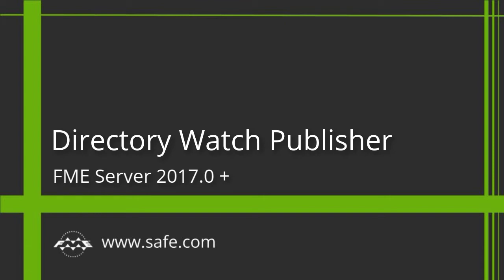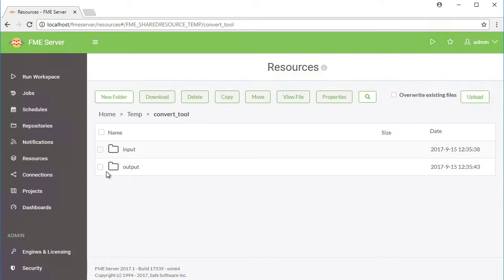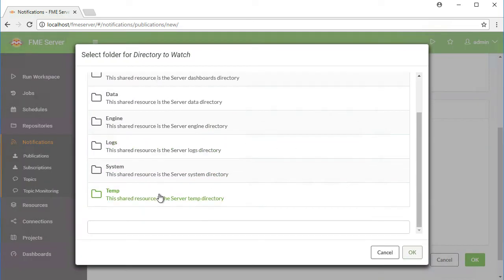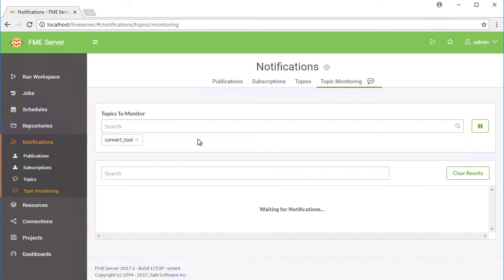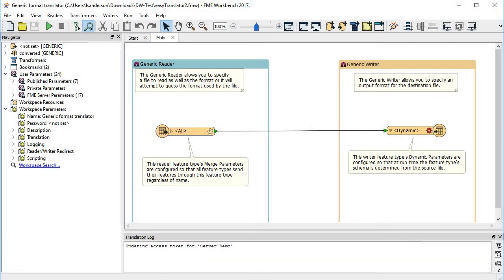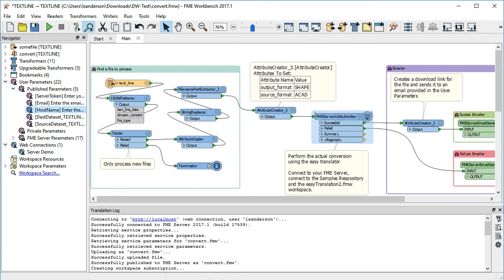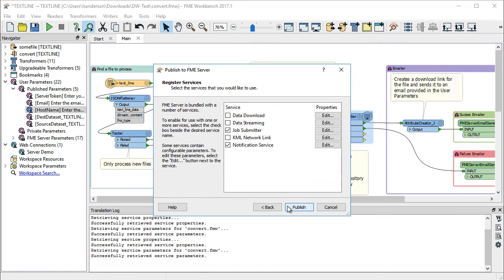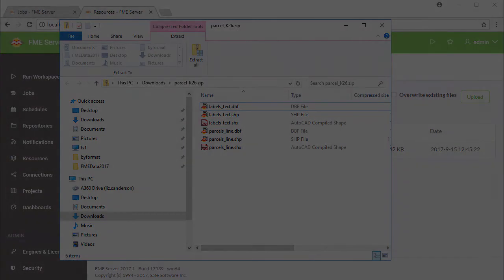Directory Watch Publisher Tutorial for FME Server 2017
How to use the Directory Watch Publisher in FME Server 2017+